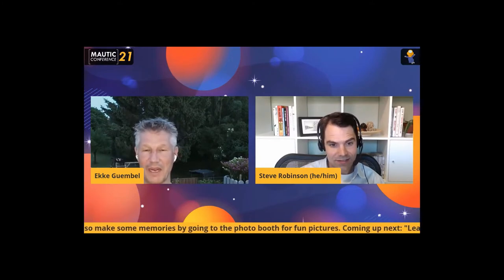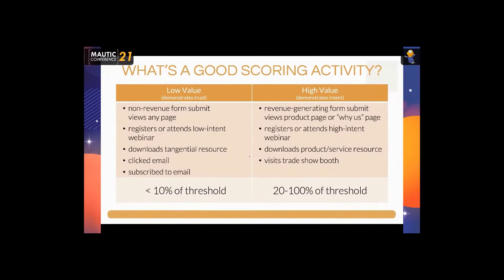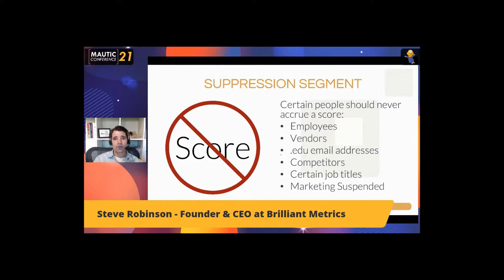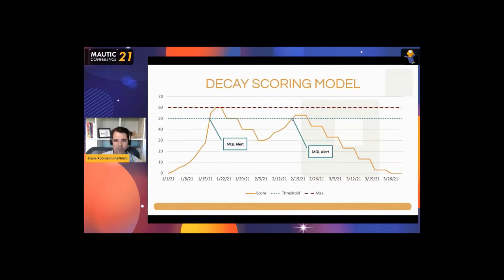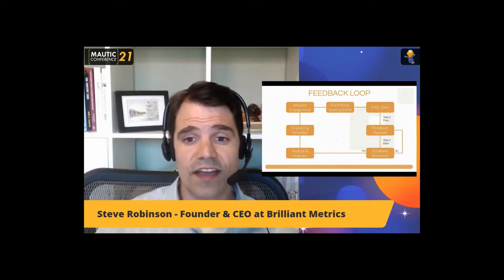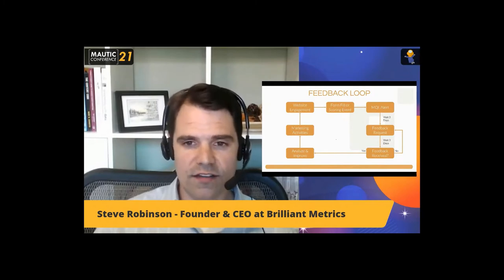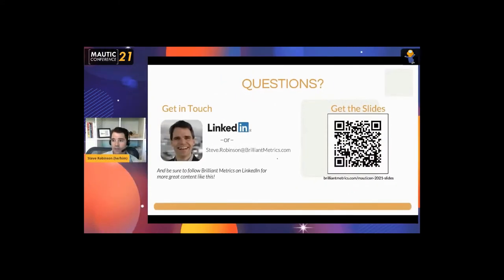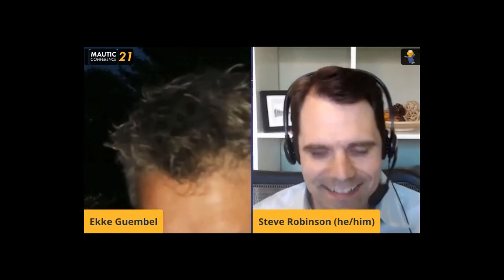Lead Scoring (Points) Best Practices in Mautic - Steve Robinson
In this session, I will break down what we've learned setting up a variety of lead scoring programs (aka points) for our clients in Mautic.

In this value-packed session I'll cover best practices for assigning point values, decaying or resetting scores, alerts/tasks to sales, routing leads, creating a feedback loop and more.

This is a must-see presentation if you are using points or considering setting up points in Mautic. A well structured lead scoring program is a great way to generate more leads for sales, but you have to do it right!